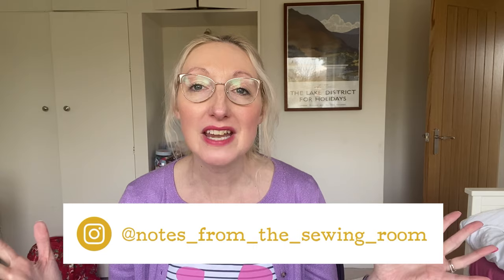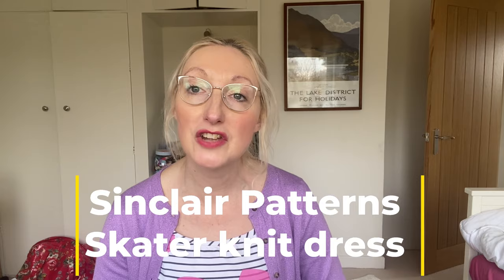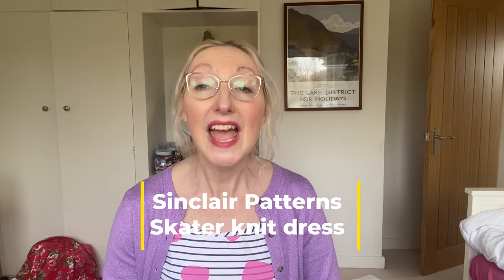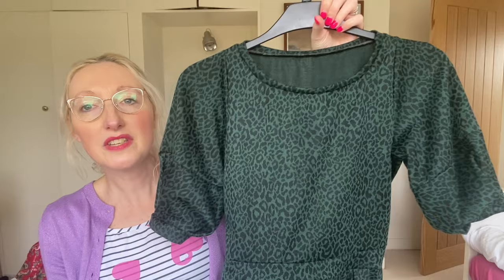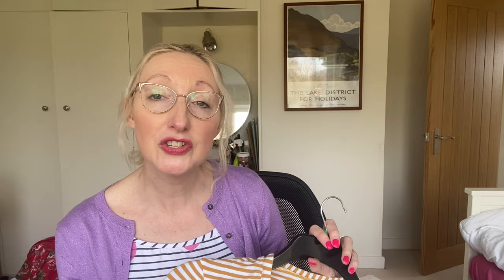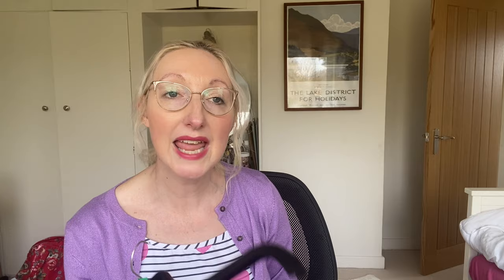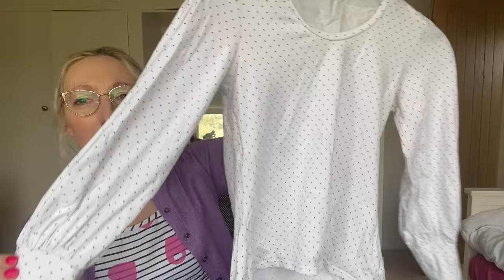Sewing plans and inspiration for sewfrugal24 - free sewing patterns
Today’s Sewing Vlog is called Sewing plans and inspiration for sewfrugal24

sewfrugal24 is taking place on Instagram in March 2024. Post your final garment picture on Instagram on 31 March tagging @Frugalisama and @theyorkshiresewgirl and use the hashtag sewfrugal24 .

Fabric:

The two fabrics I plan to use for my new projects are from Merry Maid Fabrics in the UK. or use their website

Happy sewing 🧵,

Becky x